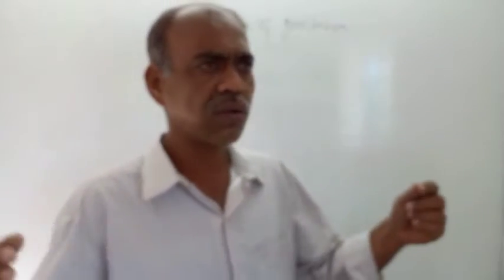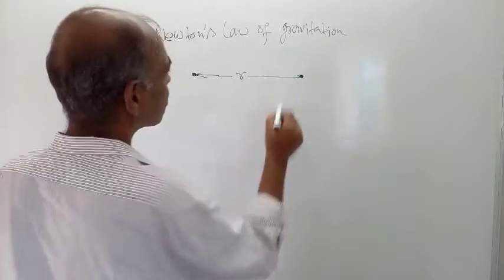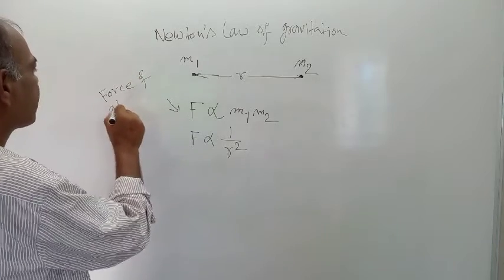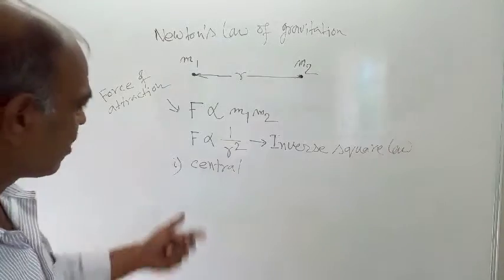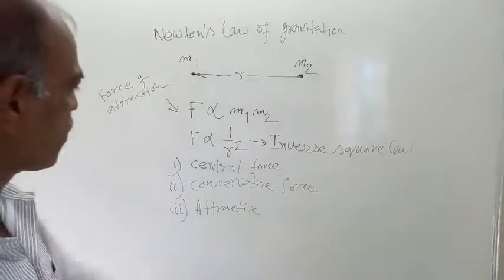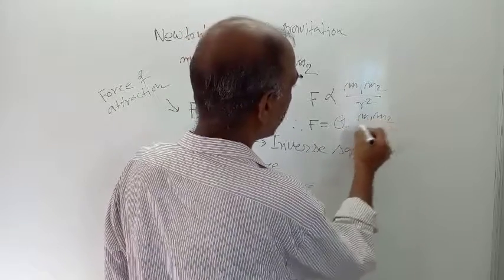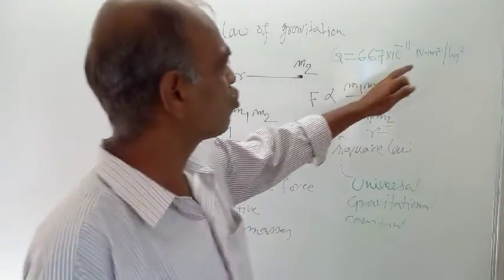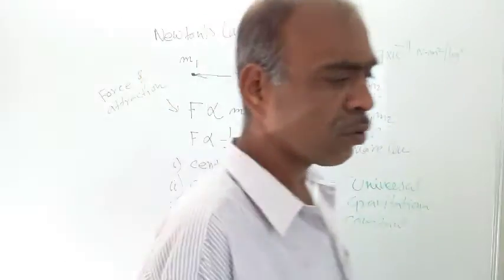Newton's Law of Gravitation | Part - 1 | Sangita Ghanti & Dipak Shaw